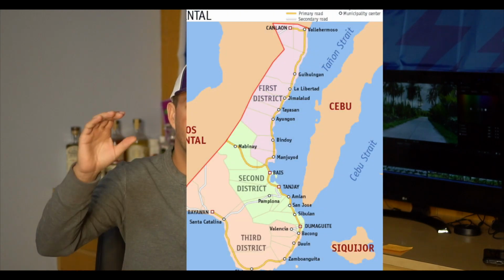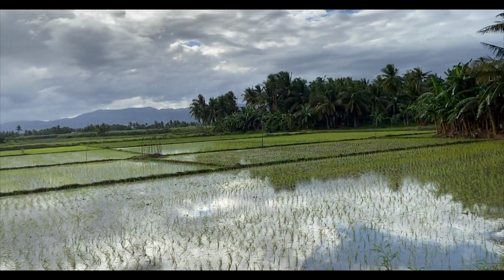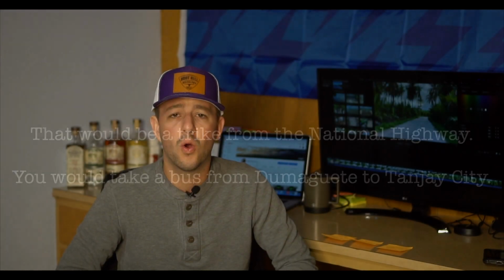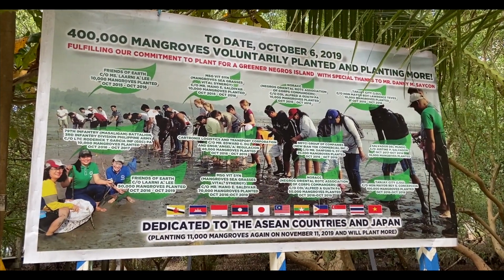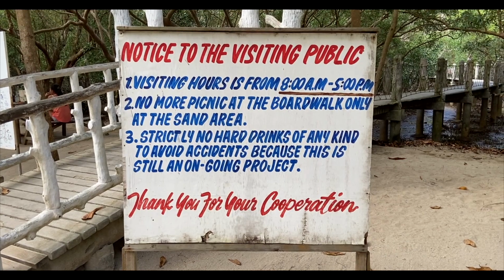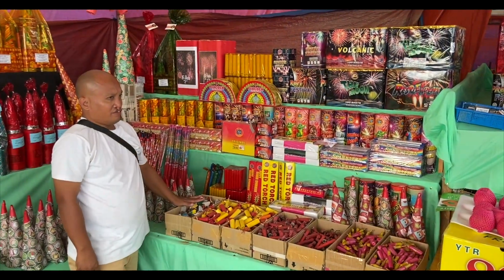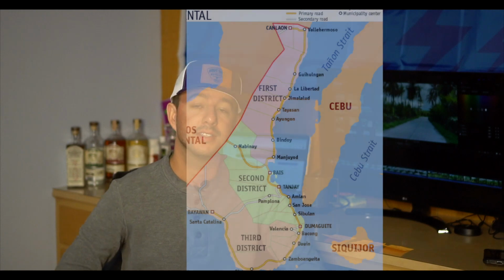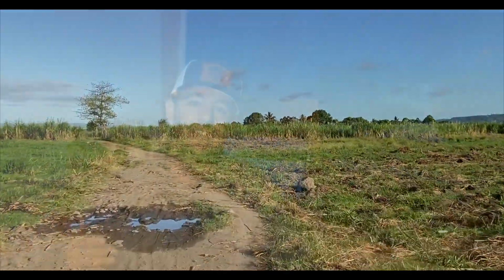HOW TO TRAVEL TO THE TANJAY BOARDWALK TRIP (Day Trip From Dumaguete)(Tanjay, Philippines)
In this video I tell you exactly how to travel to the board walk in Tanjay, Philippines. Its an awesome day trip from Dumaguete!